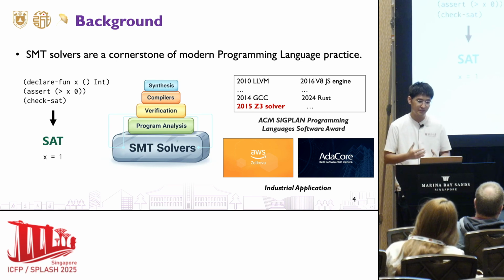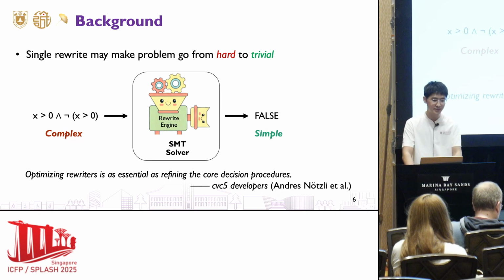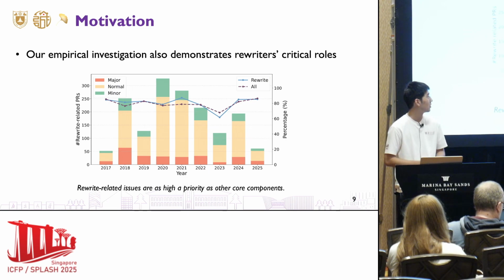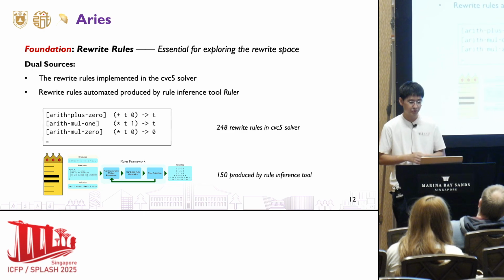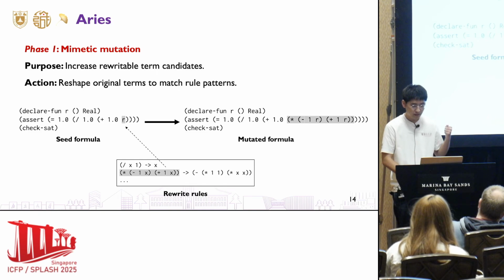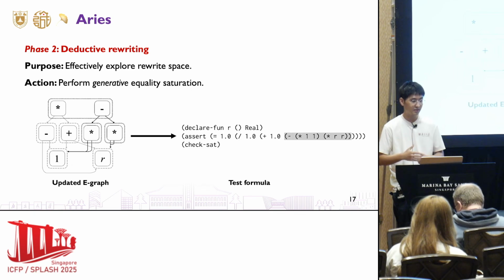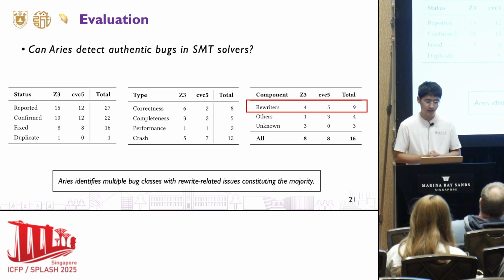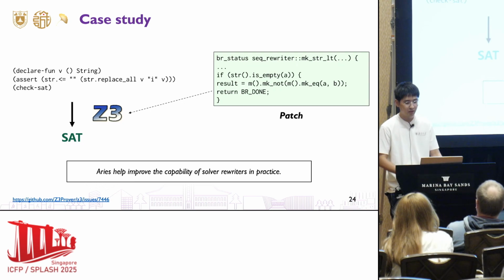[OOPSLA'25] Validating SMT Rewriters via Rewrite Space Exploration Supported by Generative(…)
Validating SMT Rewriters via Rewrite Space Exploration Supported by Generative Equality Saturation (Video, OOPSLA2 2025)
Maolin Sun, Yibiao Yang, Jiangchang Wu, and Yuming Zhou
(Nanjing University, China; Nanjing University, China; Nanjing University, China; Nanjing University, China)

Abstract: Satisfiability Modulo Theories (SMT) solvers are widely used for program analysis and other applications that require automated reasoning.
Rewrite systems, as crucial integral components of SMT solvers, are responsible for simplifying and transforming formulas to optimize the solving process.
The effectiveness of an SMT solver heavily depends on the robustness of its rewrite system, making its validation crucial.
Despite ongoing advancements in SMT solver testing, rewrite system validation remains largely unexplored.
Our empirical analysis reveals that developers invest significant effort in ensuring the correctness and reliability of rewrite systems.
However, existing testing techniques do not adequately address this aspect.
In this paper, we introduce Aries, a novel technique designed to validate SMT solver rewrite systems.
First, Aries employs mimetic mutation, a targeted strategy that actively reshapes input formulas to provoke and diversify rewrite opportunities.
By aligning mutated terms with known rewrite patterns, Aries can conduct a thorough exploration of the rewrite space in the following phase.
Second, Aries utilizes deductive rewriting, leveraging generative equality saturation to effectively explore rewrite space and produce semantically equivalent mutants for the purpose of validation.
We implemented Aries as a practical validation tool and evaluated it on leading SMT solvers, including Z3 and cvc5.
Our experiments demonstrate that Aries effectively identifies bugs, with 27 new issues detected, of which 22 have been confirmed or fixed by developers.
Most of these issues involve the rewrite systems, highlighting Aries's strength in exploring the rewrite space.